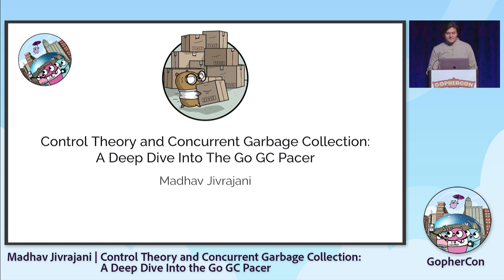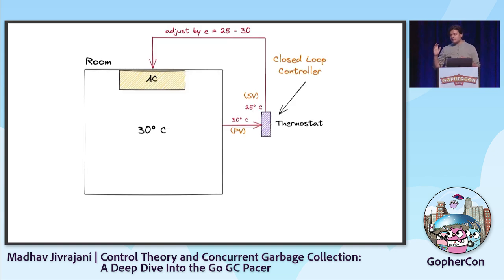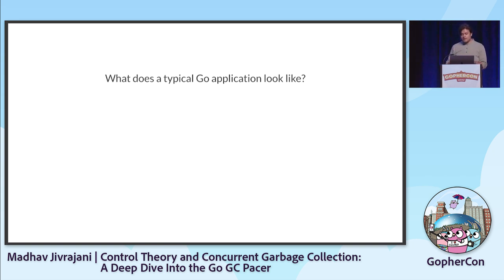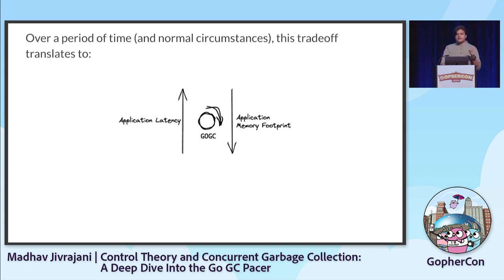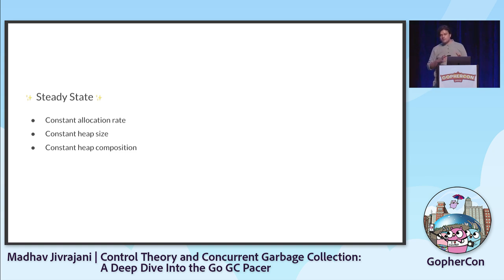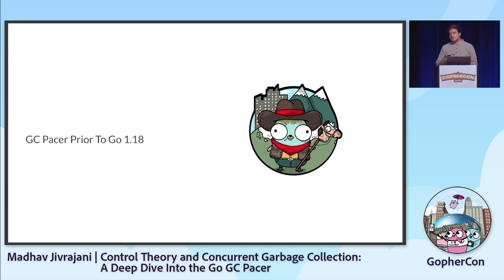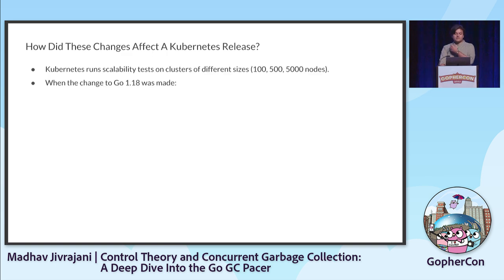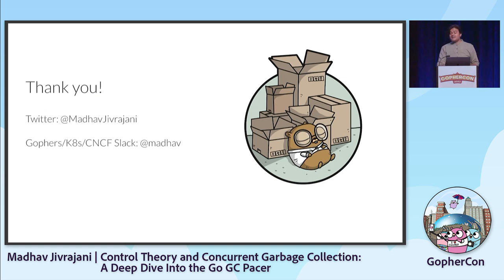GopherCon 2022: Madhav Jivrajani - Control Theory and Concurrent Garbage Collection Deep Dive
Go does concurrent garbage collection (GC), but what does that mean and what are its implications? Let’s explore how the runtime employs control theory to determine when GC should happen, what changes were made in Go 1.18 to the GC, and what it means for you as a user!